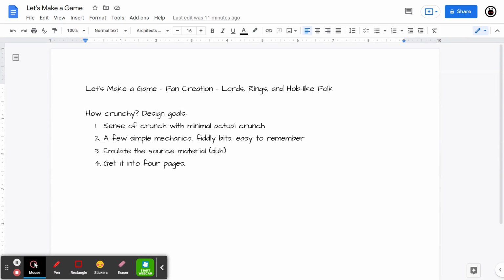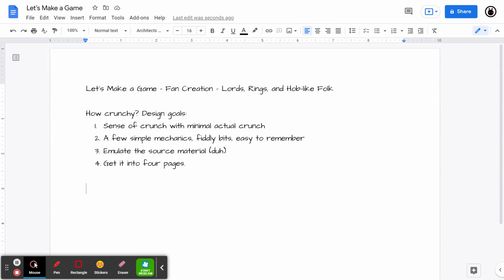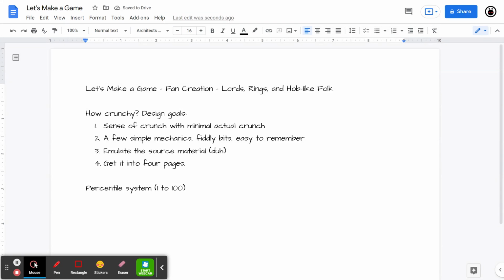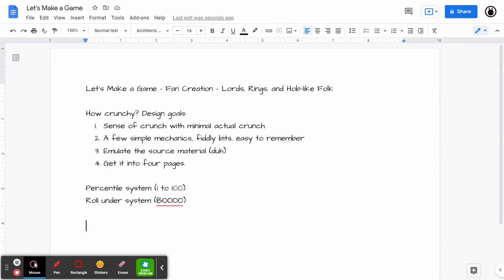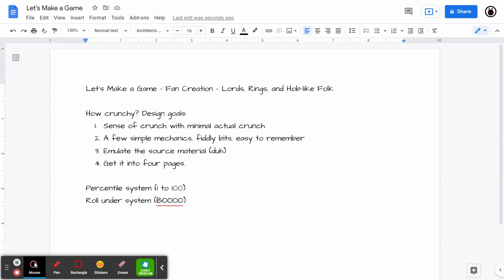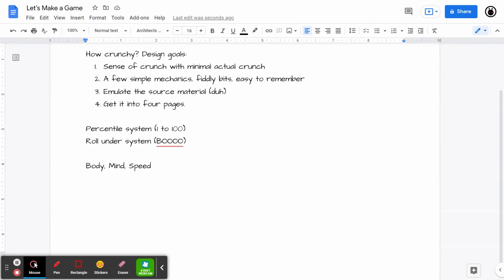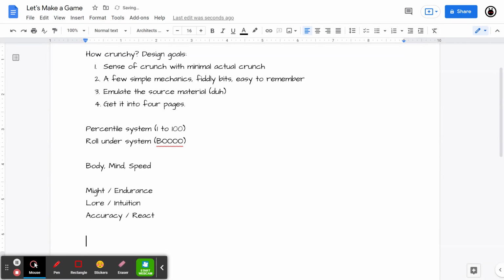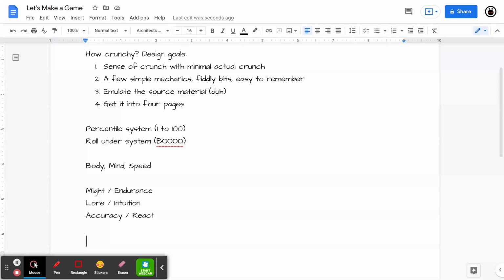Let’s Make a Game Session 2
Setting up some basic mechanics for a new RPG.